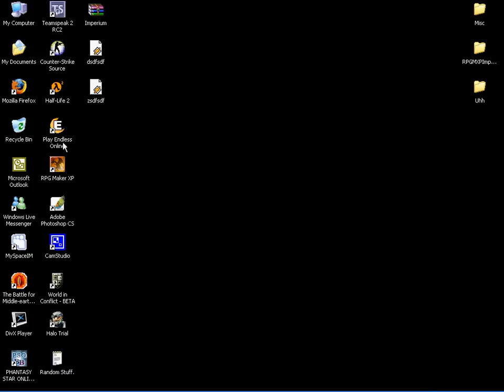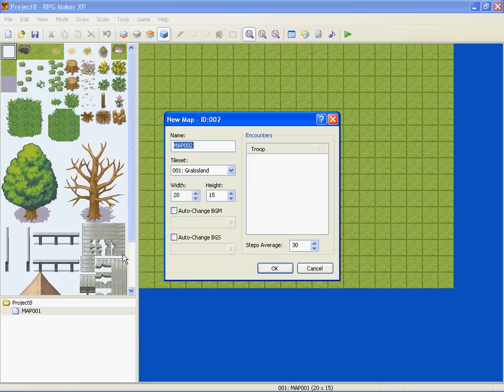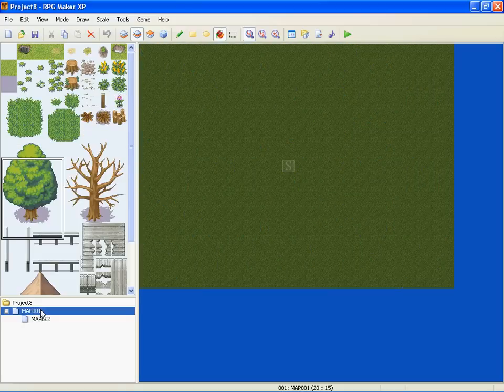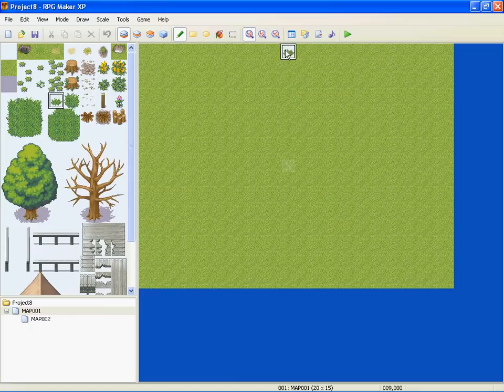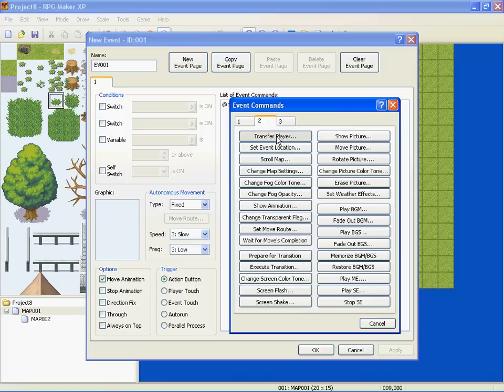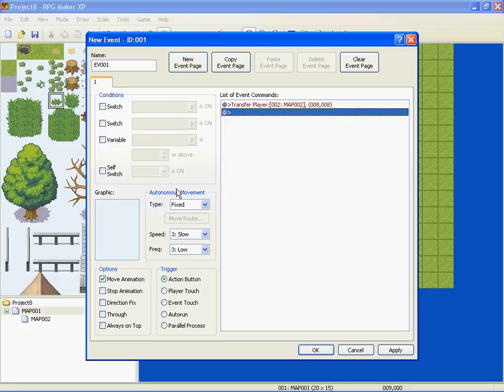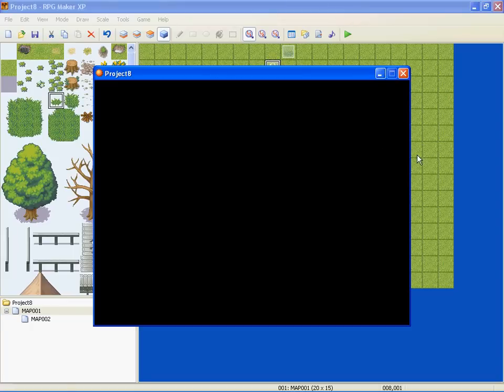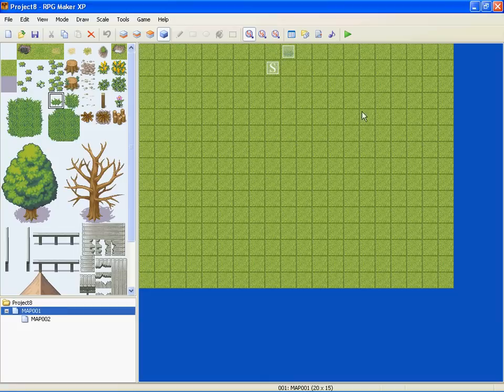RPG Maker XP Question - Transferring Maps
SIDENOTE: Sorry for the blue tint. Conversion error -- no longer have the files.